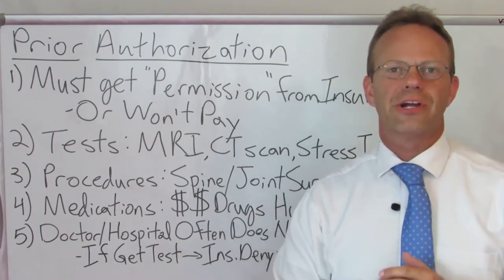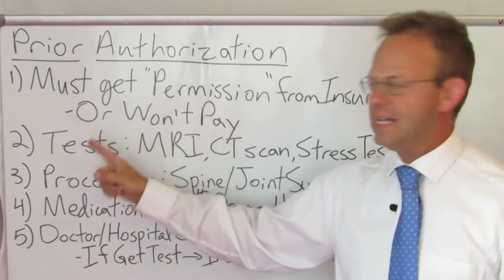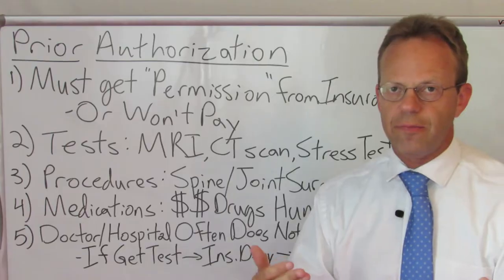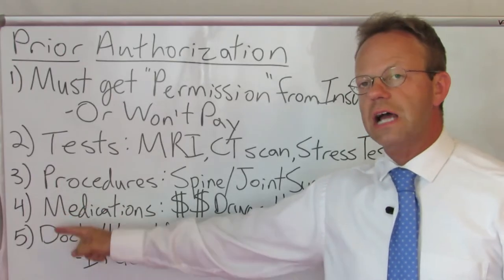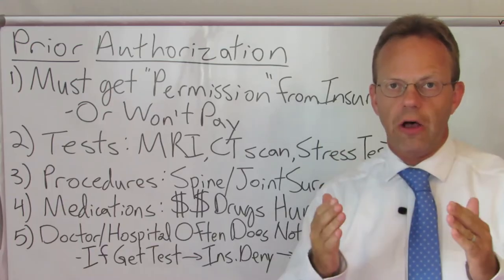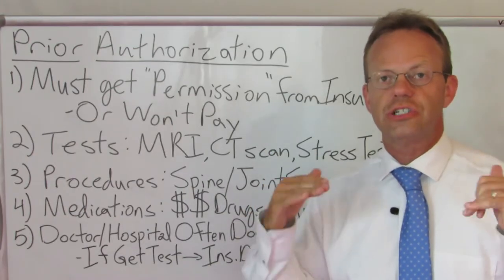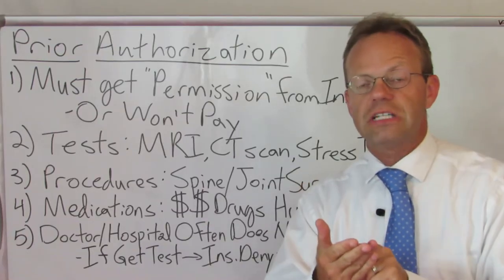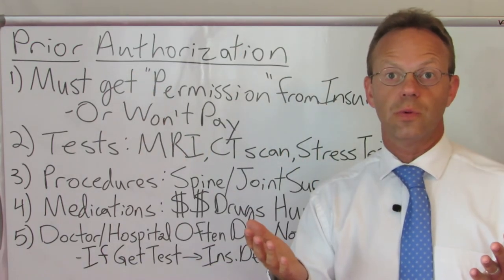How Health Insurance Prior Authorization Works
Health Insurance Companies Require Permission Before Certain Tests, Procedures or Medications... Or They Will NOT Pay.

Examples of Tests:  MRIs, CT Scans, Cardiac Stress Tests
Examples of Procedures: Spine or Joint Surgery
Examples of Medications: Humira for Rheumatoid Arthritis, Chemotherapy

Your Doctor or Hospital Ususally Do Not Know What Does or Does Not Require Prior Authorization.

If You Have the Test Without the Prior Authorization, the Insurance Company Will Deny It and the Doctor/Hospital Will Bill You.  You Will Then Need to Appeal to the Insurance Company, Which Can Take Months.